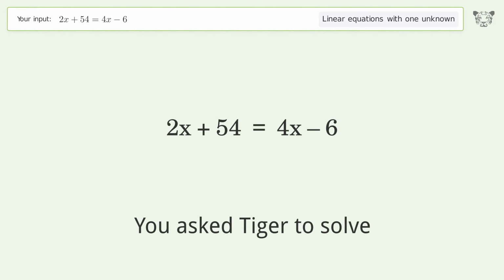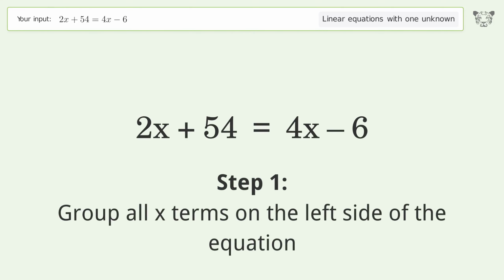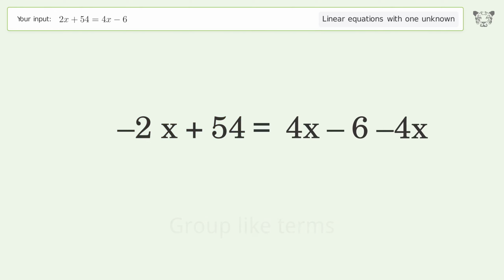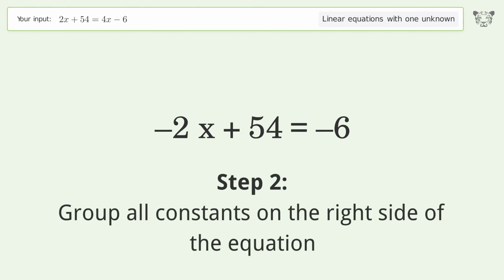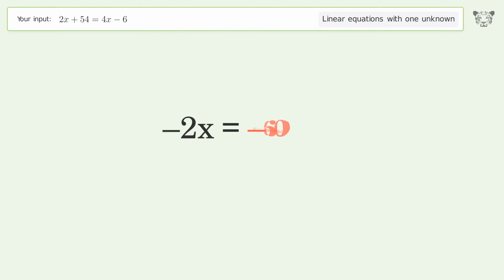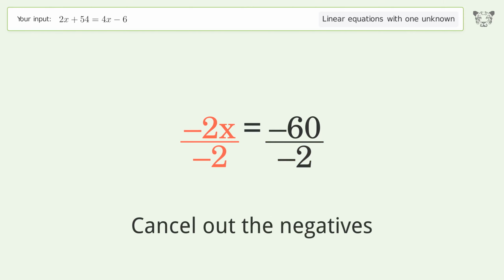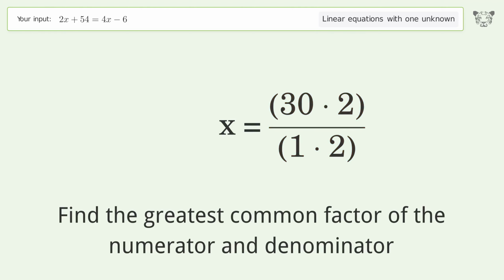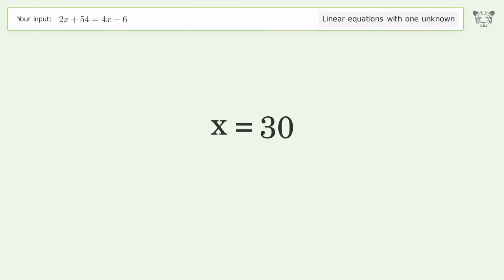Solve 2x+54=4x-6: Linear Equation Video Solution | Tiger Algebra